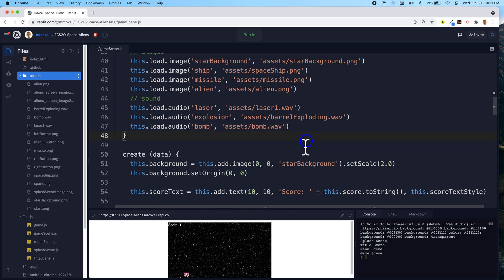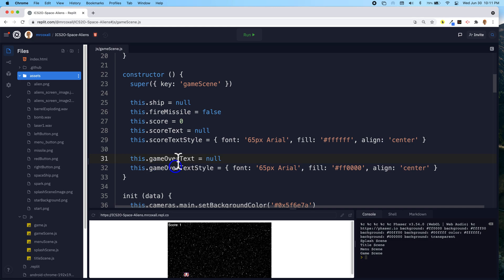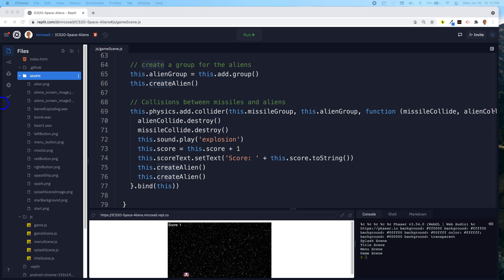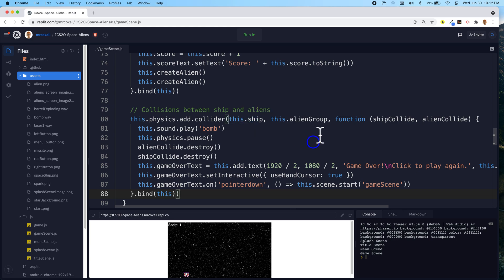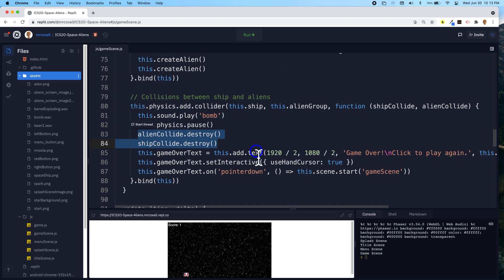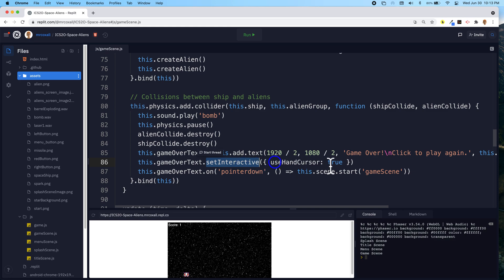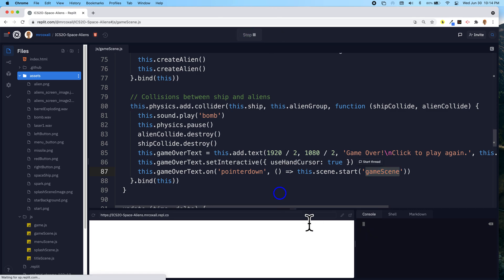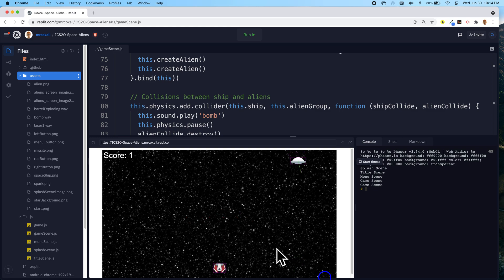Phaser 3 Tutorials - #15